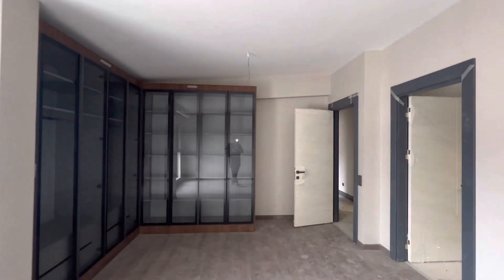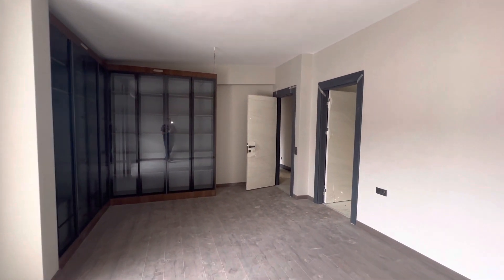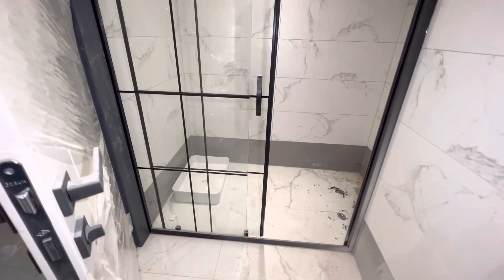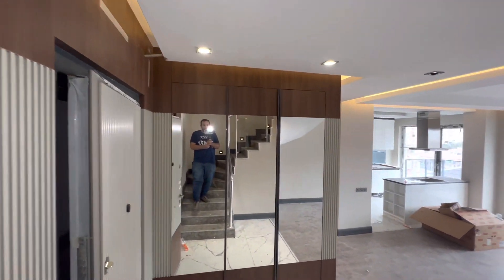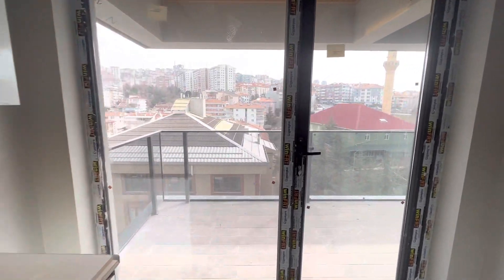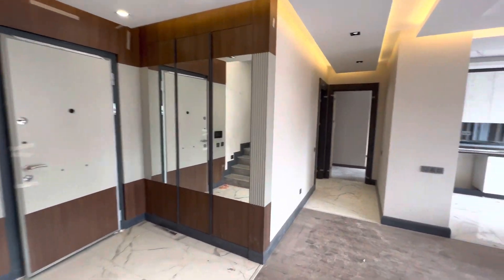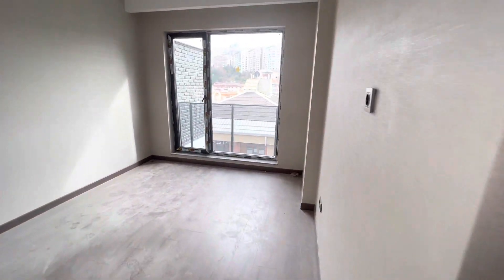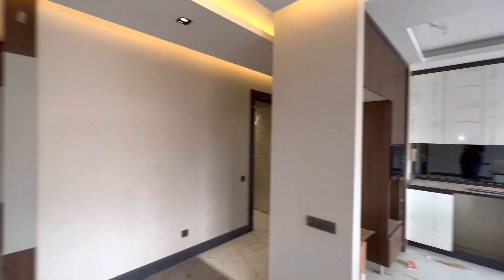AD NO 160 | Duplex 4+1 apartment for sale in Çankaya Area | Ankara - Turkey | Price (USD) 327.800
apartment for sale in ankara/turkey

contains 4 rooms + living room

Total area is 185 square meters

Close to the main street, Schools and bus stop

Floor 4

Building floors number = 4

Age of Building = 0

There is a balcony in the apartment

Tapu type is 100% property ownership

Location Ankara Çankaya Huzur

The price (TL)  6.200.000 Turkish Lira
The price (USD)  327,800 American dollars

Price is negotiable

We have more than 150 apartments for sale in ankara city starting from 30.000 USD.

 Ahmet Agha
Masha Allah Real Estate Office